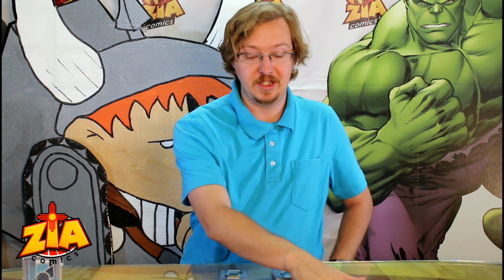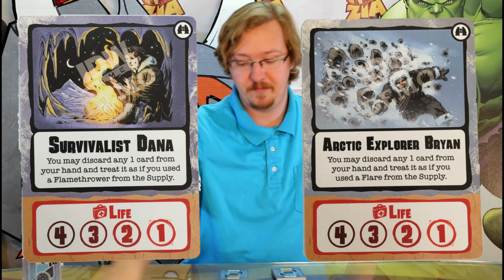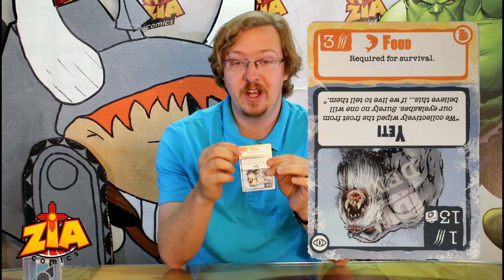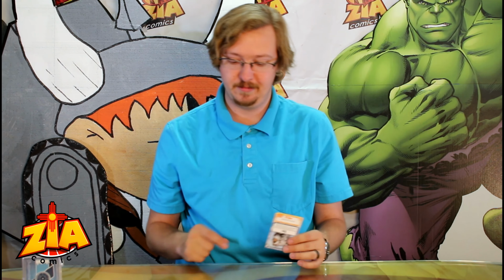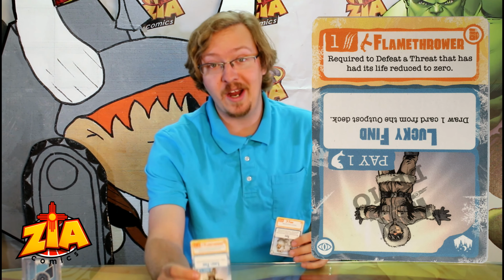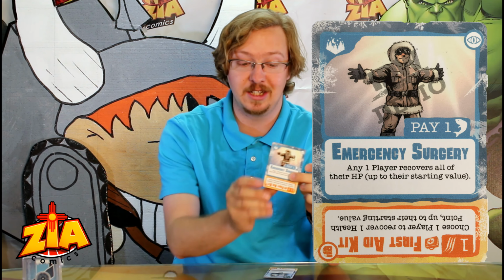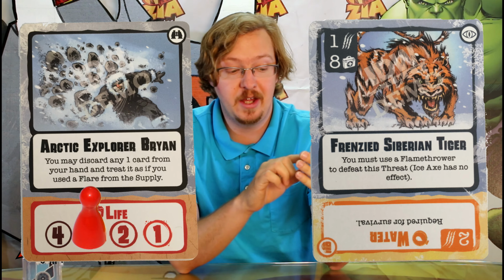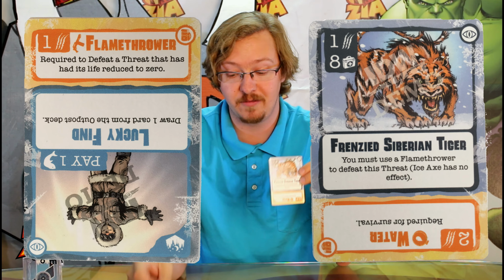How to play Outpost Siberia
Danny from ZiaComics.com teaches us how to play the Horror Card Game, Outpost Siberia.  This is a cooperative hand management survival game from IDW Games.  It will take all players working together to beat this game.  The threats are serious and you are just as likely to lose (die in the game) as you are to win (survive in the game).

Players select a character from a group of specialized researchers.  Each researcher has their own unique abilities.  Play begins with players drawing cards from the Outpost deck.  Players decide to
 either hold on to the cards as weapons or place them in the communal supply. Drawing cards from the Expedition Deck will reveal Events (good and bad) and Threats.  Since this is a cooperative game players work together to form a strategy to confront threats and deal with bad events.  The goal is survival of the group.

“The challenge Jon and I faced when designing Outpost: Siberia was to capture the tension and strategy of a cooperative survival horror game that played quickly and was built compactly.” Andrews said. “IDW was great at letting us try some inventive solutions to achieve those goals.  The end result in both the game and our partnership with IDW, has truly benefited from that freedom.”

Outpost: Siberia comes in a collectible tin.  It is the first of four planned stand-alone games from IDW.  Each game will be set in a unique location. Look for this game to be on the shelves of your Local Gaming Store in August 2017 with a price point of $19.99,.

Official IDW Games  description:

Welcome to Outpost 1, the first science observatory located in the isolated frozen tundra of Siberia! You and your team have been investigating anomalous activities in the region. Recently, things have shifted for the worse. The coming storm is said to be the “storm of the century.” It may last a month or more. Strange howls and buzzing fill the long nights, and yesterday, a crew member went AWOL…or worse. The call for evacuation was made, but it came too late. The long winter storm has set in. There’s no hope of getting help until it clears. Now your crew’s only hope is to use what little resources you have to survive the long winter cold (and whatever’s out there in it). Use your rations wisely, and you may see the sun again.

Outpost: Siberia is a fully cooperative, survival game designed by Jon Gilmour, co-designer of Dead of Winter, and Daryl Andrews that plays with a single deck of cards. Using an inventive dual-facing system, a single card in Outpost can be anything from life-saving supplies to cataclysmic catastrophes. By enduring relentless weather and defeating untamable beasts, players are rewarded with the much-needed tools and food to continually resupply their resources.

Outpost: Siberia keeps the tension high, as players will need to collect their wits and ration their supplies in order to make it through the perpetual perils that lie ahead!